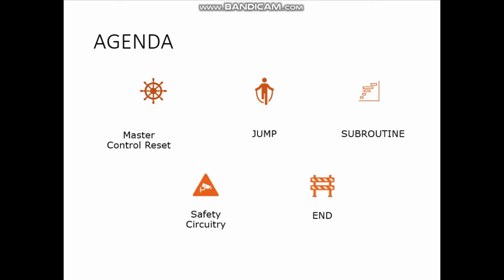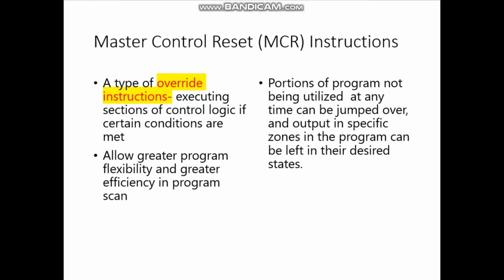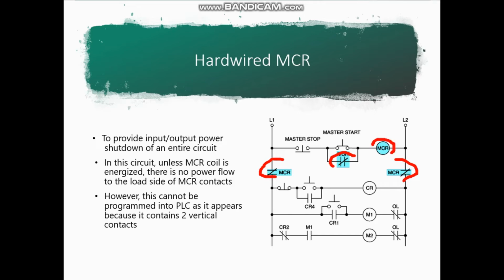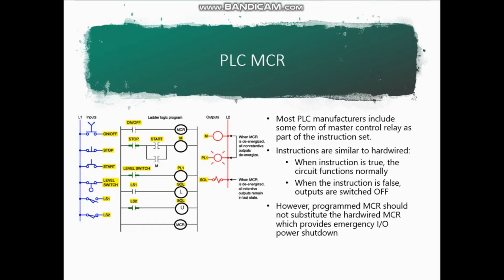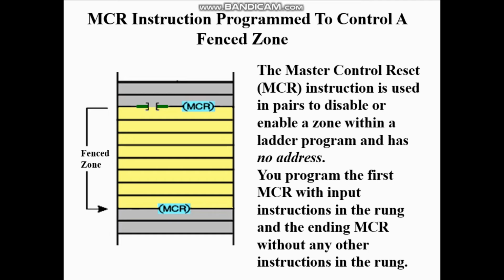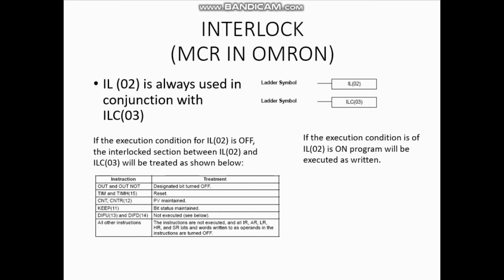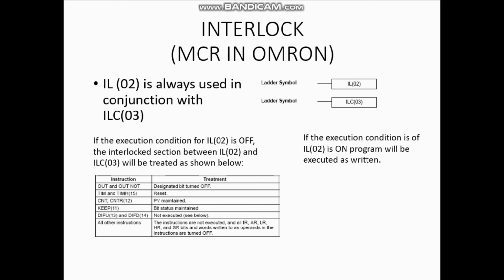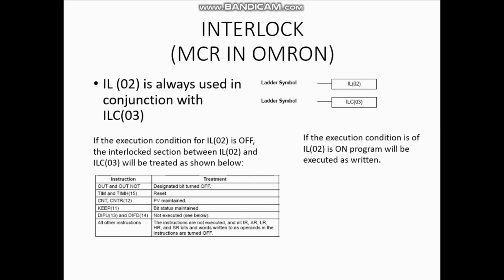Override Instructions Part 1